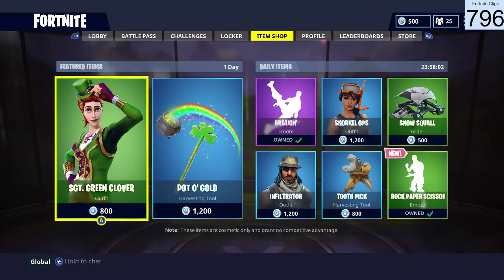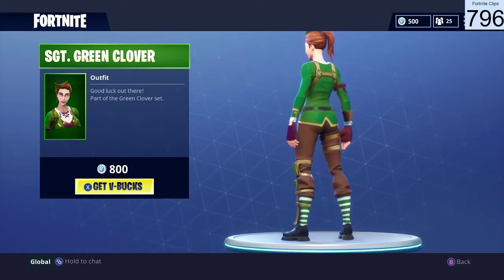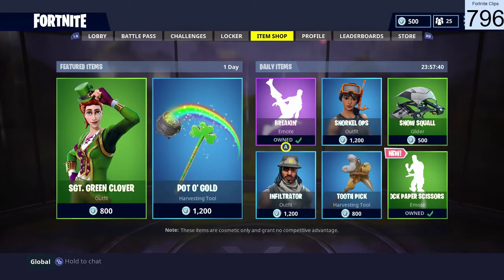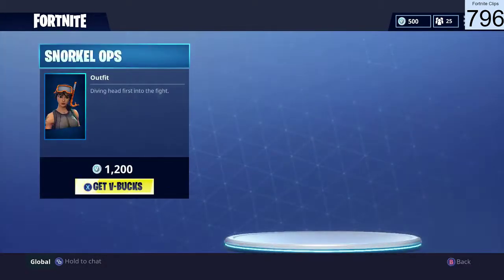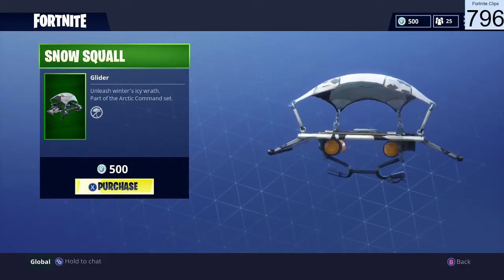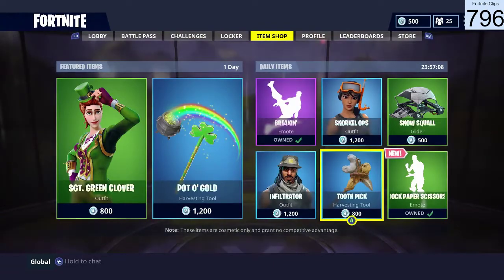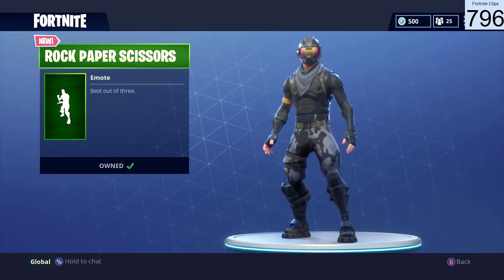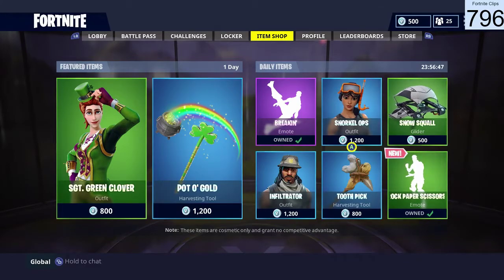Fortnite Item Shop - April 9th - SGT. GREEN CLOVER and POT O' GOLD, BREAKIN' Emote!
▼ GAMING ESSENTIALS! ▼
★CINCH GAMING★